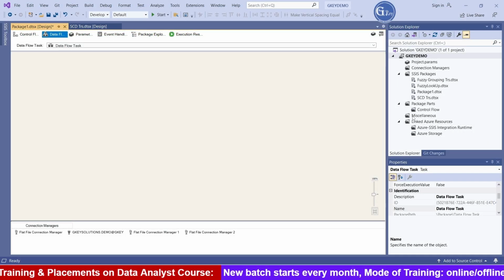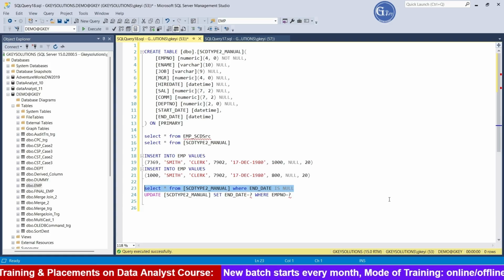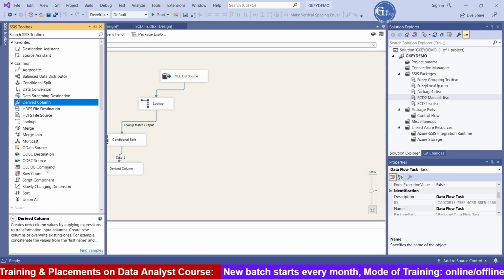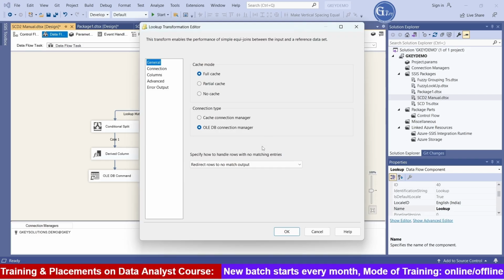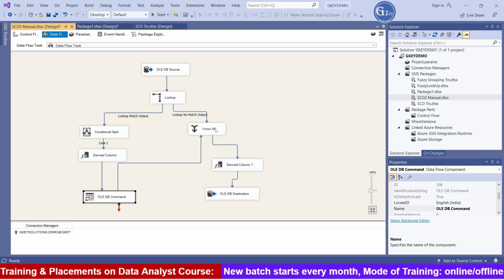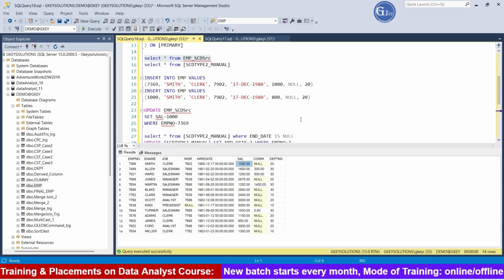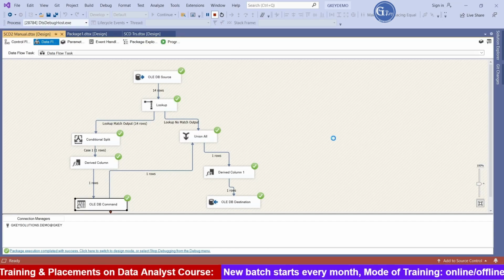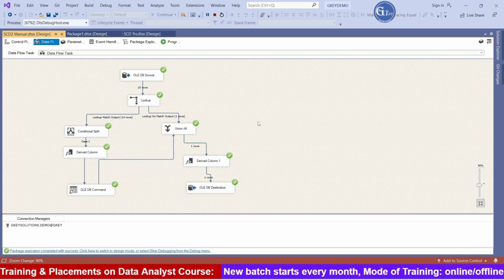Part-26: How to create SCD Type2 Functionality by using individual componets in SSIS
• Implementing SCD Type 2 Manually in SSIS (Without Wizard)
• Step-by-Step SSIS SCD Type 2 Using Lookup, Conditional Split, and Derived Column
• How to Track Historical Data (Type 2) Using SSIS Components
• Custom Type 2 Slowly Changing Dimension Implementation in SSIS